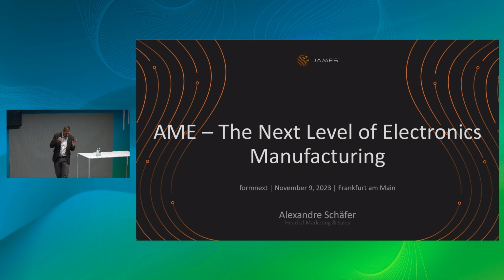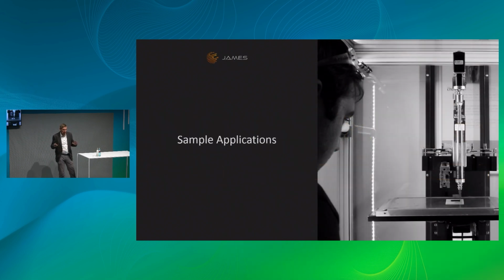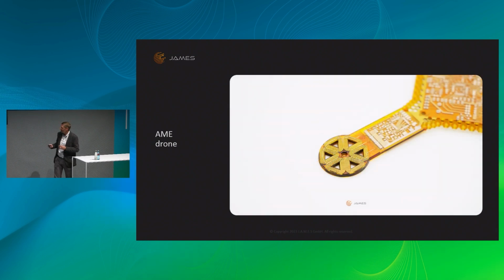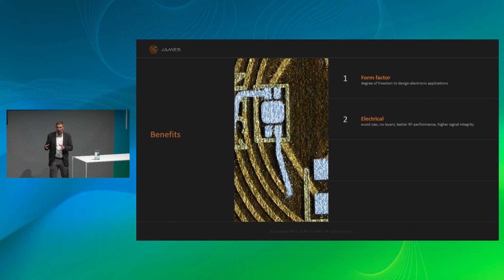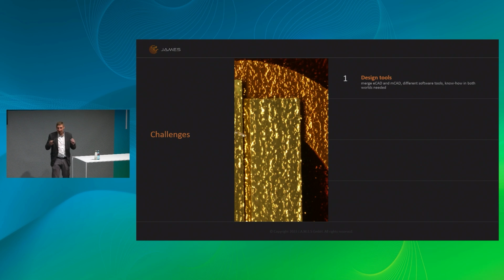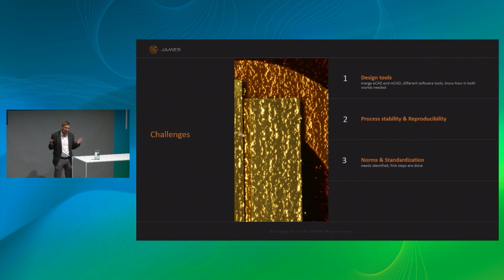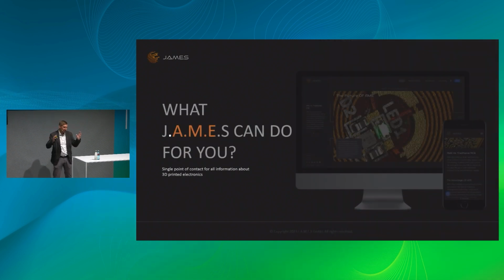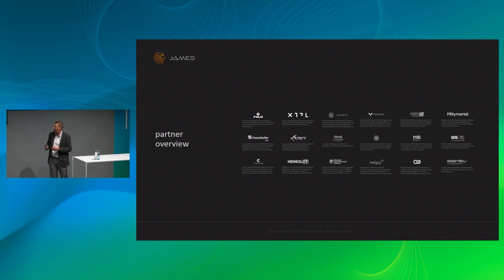Formnext Expert Insight - 3D printed electronics: the next level of electronics manufacturing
PCB design exists for decades - time for a change! Topics part of the presentation: - What is AME? - PCB vs. AME - Current technology status - Current challenges - Some great AME examples - Idea and activities of JAMES